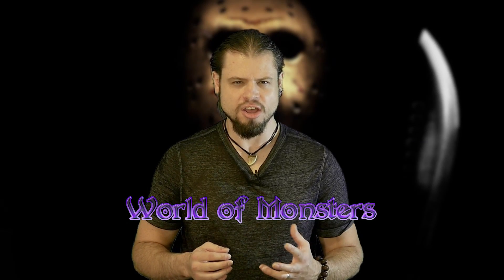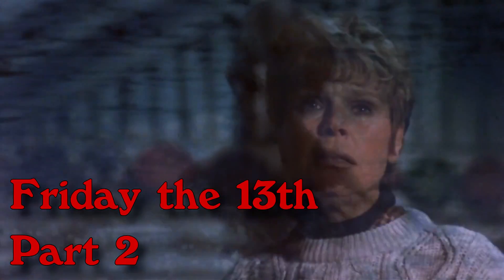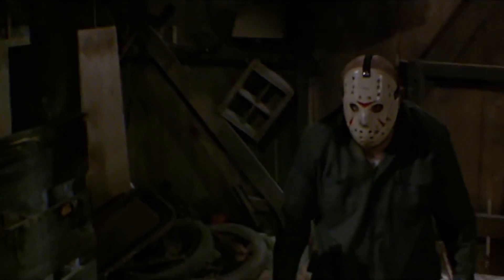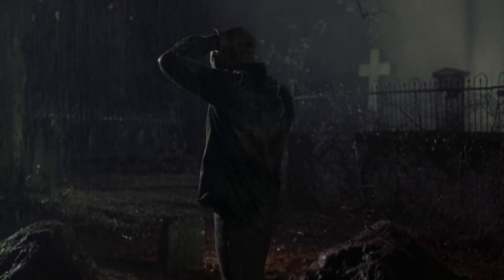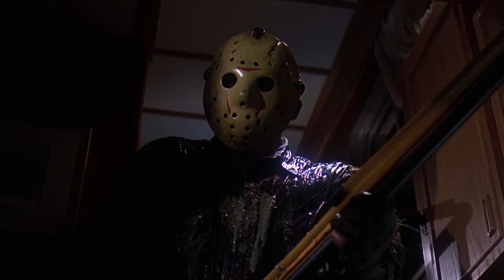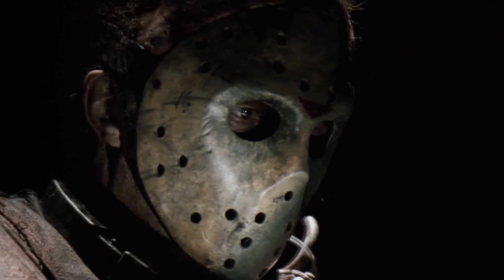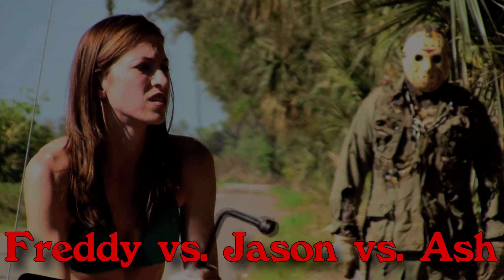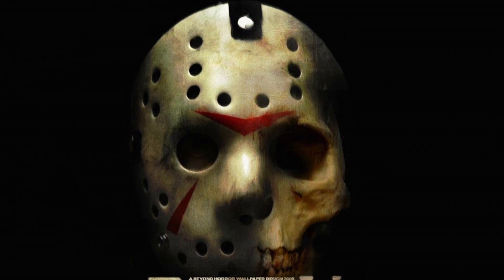Evolution of Jason Vorhees of Friday the 13th (with commentary)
Here we explore every and all versions of Jason Vorhees of all the Friday the 13th movies, masked and unmasked variations.

owner’s permission.